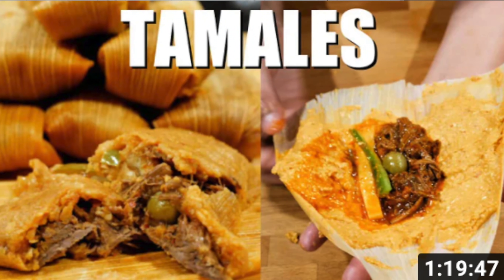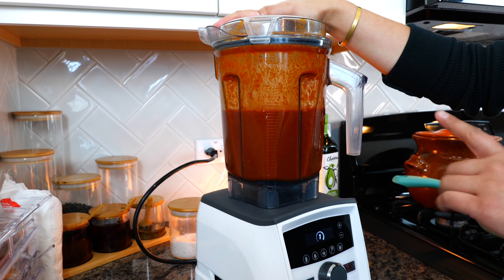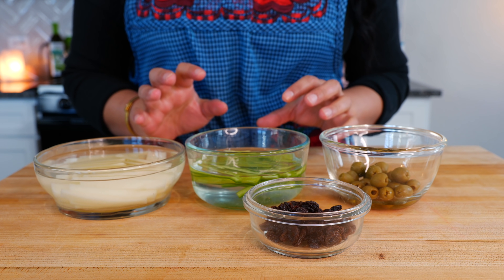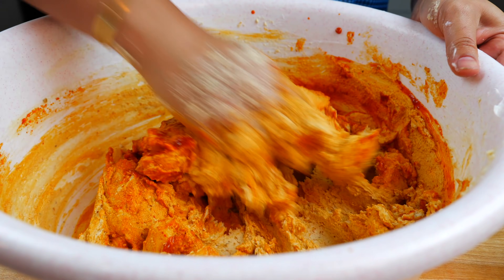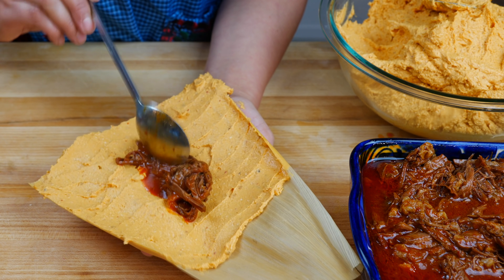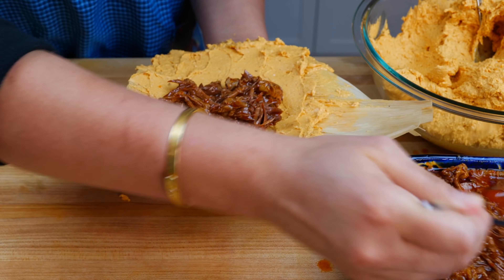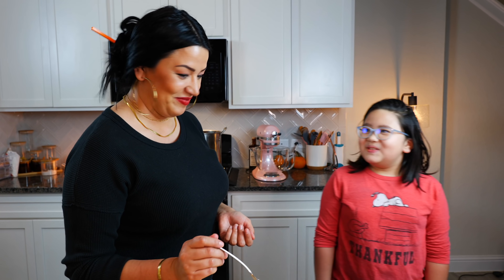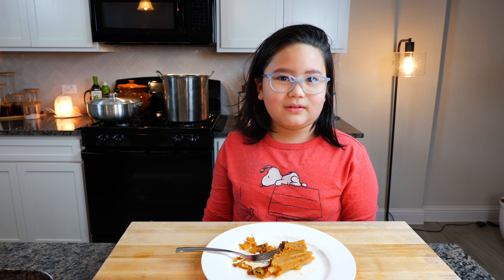How to Make THE BEST AUTHENTIC MEXICAN HOMEMADE RED BEEF TAMALES | Tamales Rojos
Hello & Welcome❣️In today’s recipe we will be showing you how to make the best authentic Mexican homemade red beef tamales. It’s our pleasure to shorten this amazing recipe for you. Thank you all for embracing our family recipe and gifting us over 3 Million Views, we are grateful! Lots of love Stephanie, and Cloud 💕
🔴IF you need extra help or have question‼️ Cloud and I will be checking our comments frequently on Important holidays ahead. You got this! And we are here to help.

Steam your tamales 30 to 45 Minutes
The recipe is good for 2 Dozen of tamales
Ingredients
A happy and loving attitude 🥰
24 to 26 Corn Husks
*Corn Husks / Hoja Enchochada - 45 min to 1 hour
Enough water warm water to cover and soak leaves
Shredded Beef filling
Enough water to cover your Beef
18 to 20- Chiles Guajillos (Make sure to take the seeds out) Generally, Guajillo is not spicy, it's to add flavor.
4- Pounds of Chuck Roast / Diezmillo en trozo or you can use your choice of tender juicy beef
1- Tablespoon of Chicken Bouillon Or Salt to taste ( add as needed, remember to start small)
1/2- Large White/ Yellow Onion or (2 Medium Onion)
1- Whole Garlic
*Remember to set aside:
Blend chiles and garlic with 3 to 4 cups of beef broth (we will need the mix to pour into the shredded beef pot)
*Save 1 1/4 cup of the Chile blend will need it to season the masa
Cook time for the beef: 2 1/2 hours or until tender
*Make sure to shred the beef as soon as it's cooked. If you leave it for later and it gets cold and difficult to shred.
*Your beef filling is now ready to be used or you can refrigerate the filling and continue the next day. Just make sure to warm (not boil) it up before you begin to fill your tamales.
*The filling will keep in the refrigerator 3-5 Days (Do not add the onions when refrigerating or to the filling)
*If freezing, please ensure the filling has cooled to room temperature before freezing.
*The filling will last 3-4 months in the freezer
*Make sure you have enough broth in the sauce to keep the shredded beef from drying through the process.
Red Chile Masa
2-Pounds of unprepared masa/ Masa para Tamales
1- Cup Lard or Shortening
1-Cup Red Chile Sauce (adjust as needed)
*adjust chicken bouillon or salt to taste
Filling ingredients
Red Chile shredded beef
1-Anaheim Pepper
1-Potato
24- Green Olives (I recommend pitted if little ones will be eating tamales)
*Slice potato and Anaheim pepper thin so it doesn’t poke out of your tamales
--How to prep your pot for steaming tamales
Spreading and filing tamales begins at *The amount of Red Chile Masa in your tamales will vary on the corn husk. 4 Tablespoons is a good start and adjust as needed
Tip‼️
We will update this area based on frequent questions for this recipe 💕

DigDeep Fundraiser! Help bring families clean running water 💖